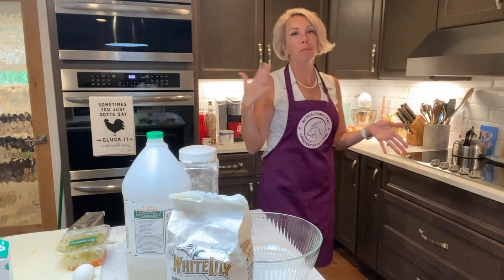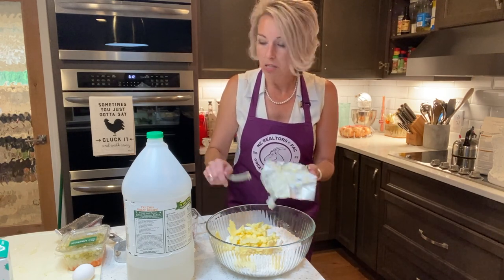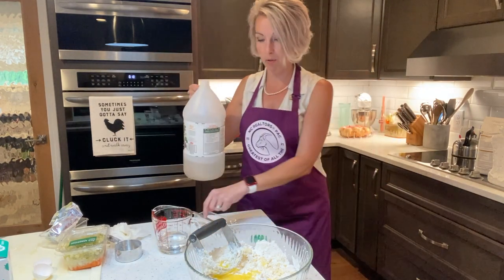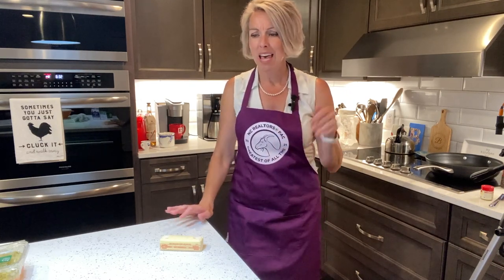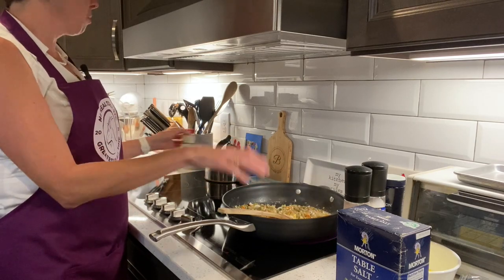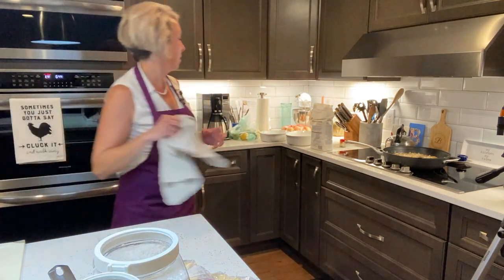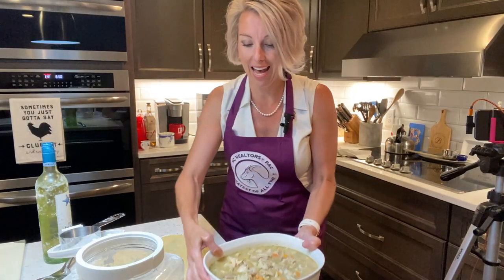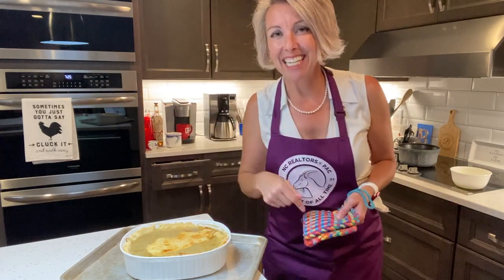How to Make Southern, Homemade Chicken Pot Pie | My Kitchen! My Rules!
Welcome back friends to MyKitchenMyRules!

Today my recipe is the king of all comfort foods!  The buttery crust and creamy sauce, with a hearty mix of tasty chicken and veggies, will make this Homemade Chicken Pot Pie one of your favorite meals.
Why grab a frozen pot pie from the grocery store, when you can easily make one from scratch!

And don’t forget I can help you with anything realestate, so message me here for help!⁣ 🏡